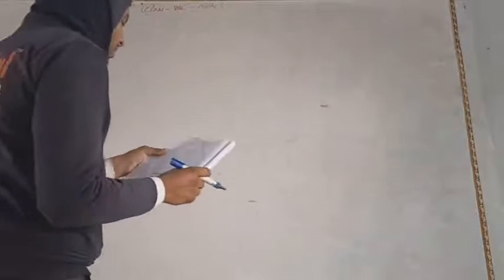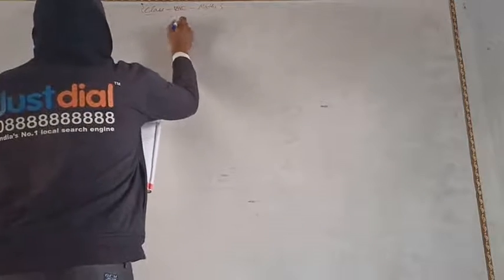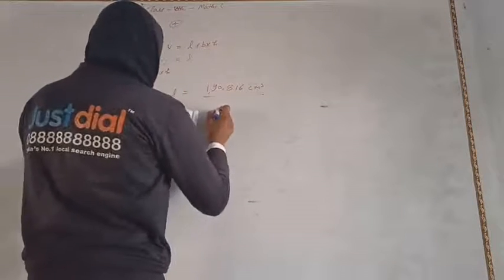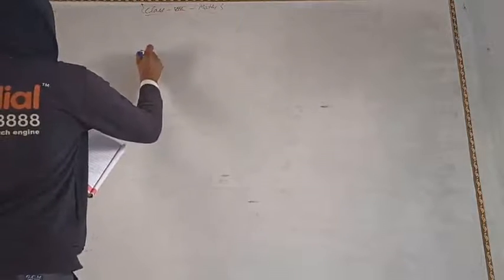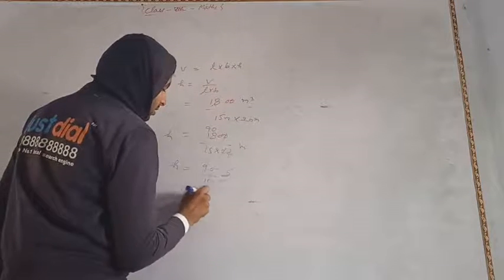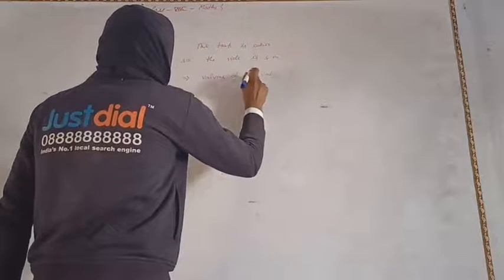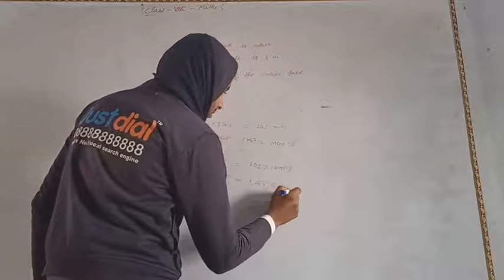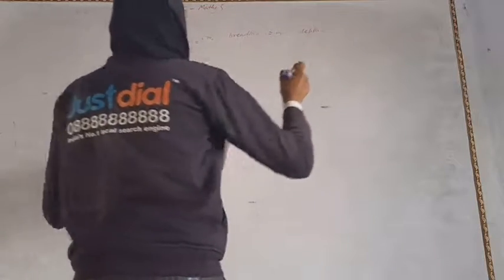Volume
Exercise 16B